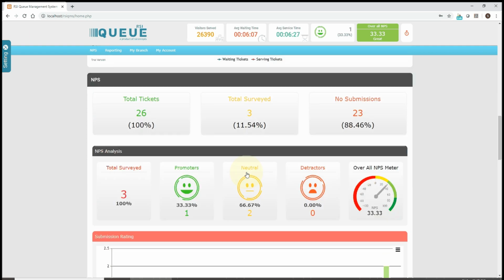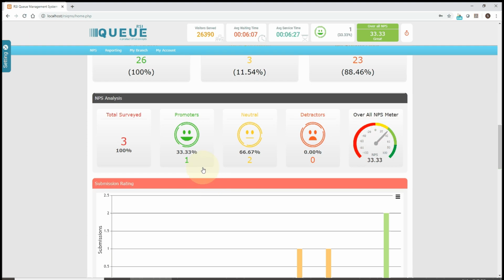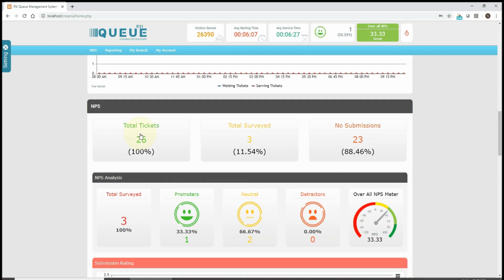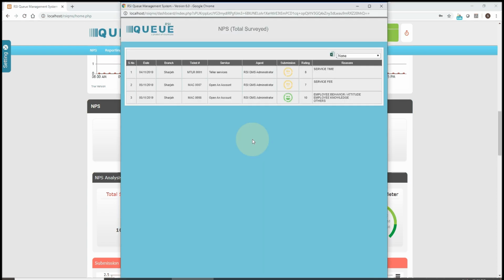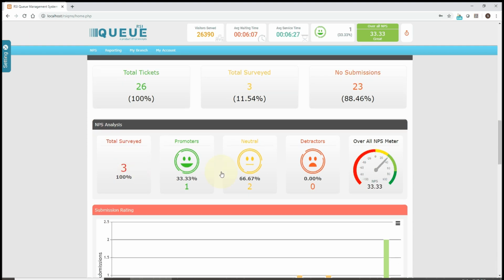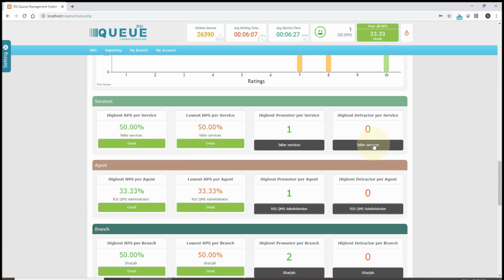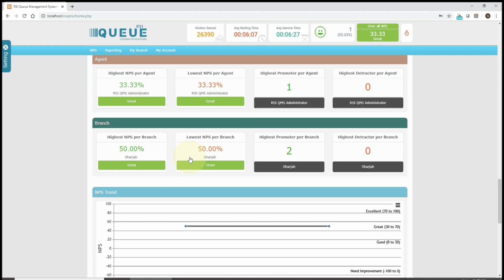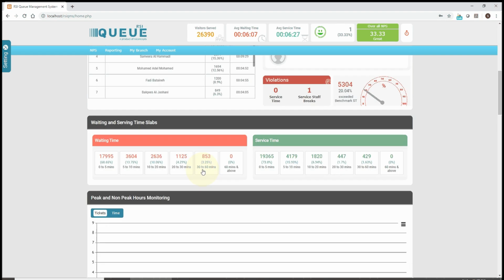RSI QMS Supervisor Dashboard PART 3